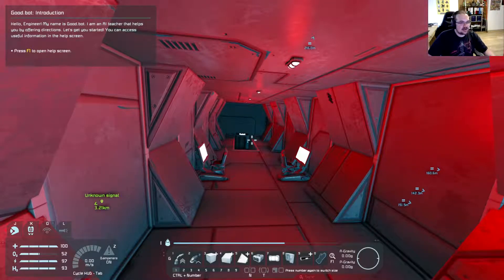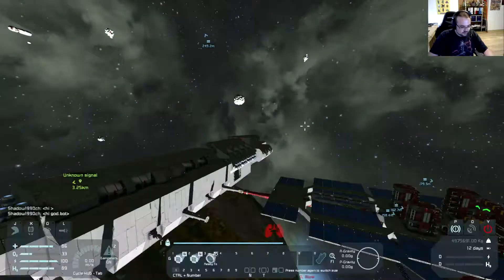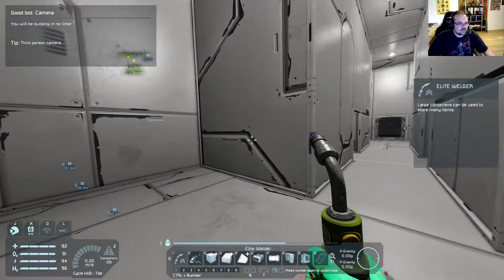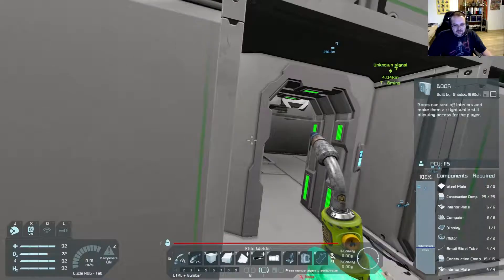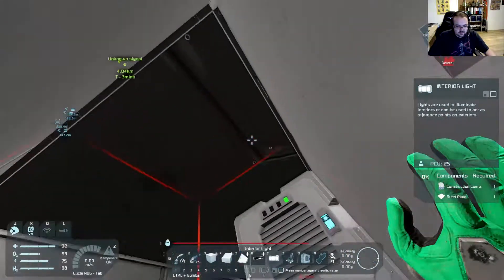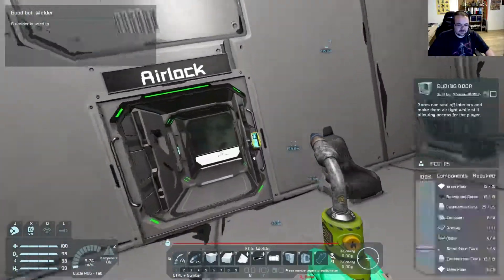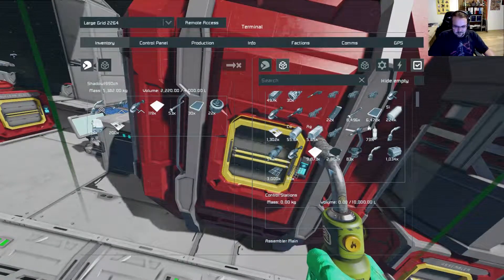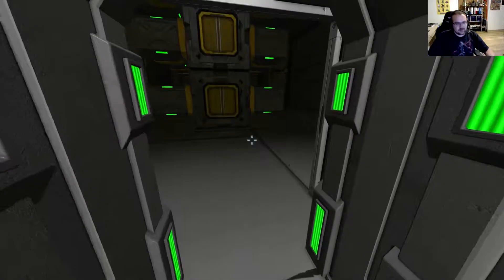Space Engineers - 69: Cockpit & Observation Deck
This time we move on to the Cockpit and the lower Observation Deck... and also: MAJOR UPDATE TIME!

Note: Public Test is already finished at this time.